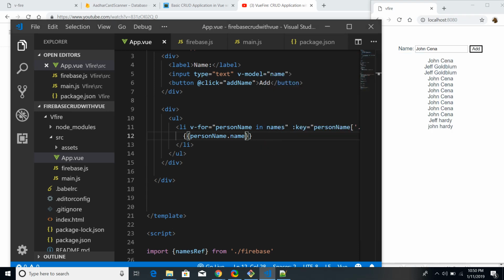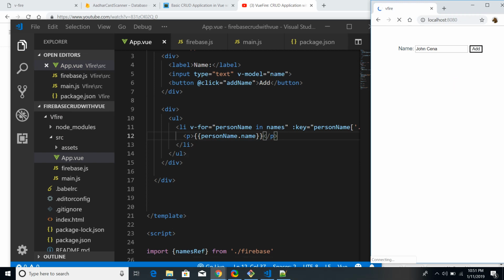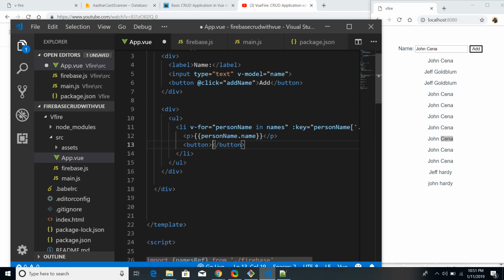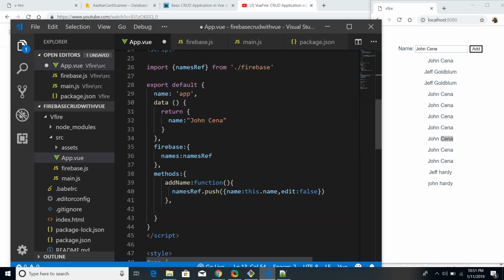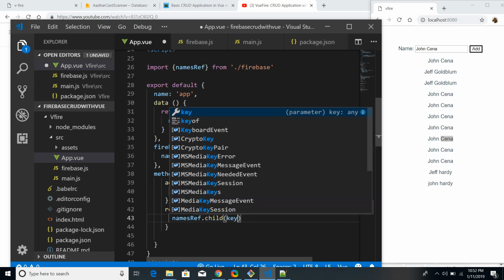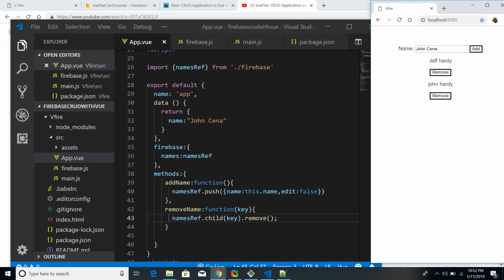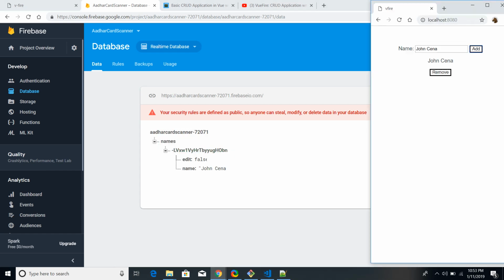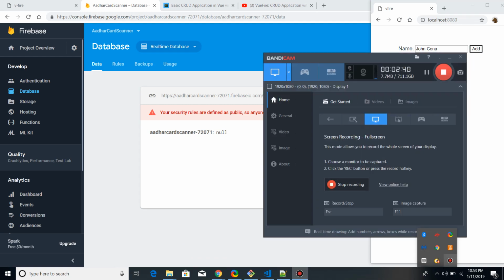Build a CRUD Application with Vue.js and Firebase (Part-7) Deleting names from the Database